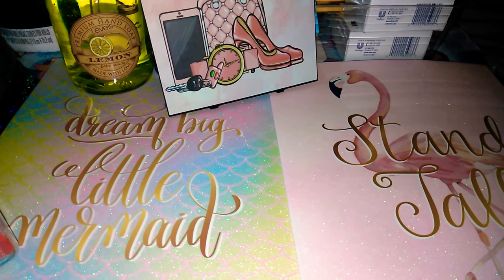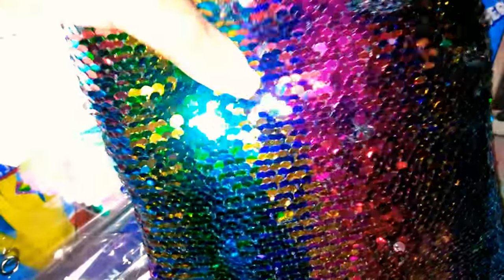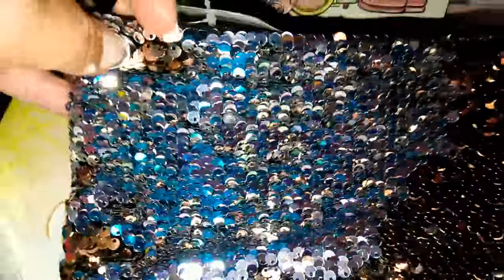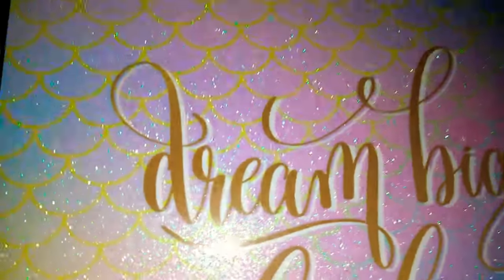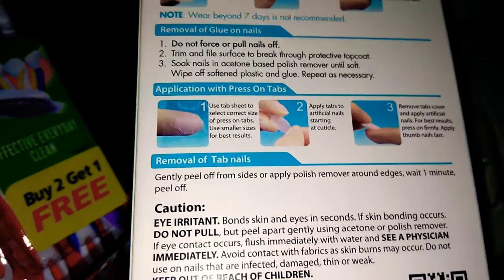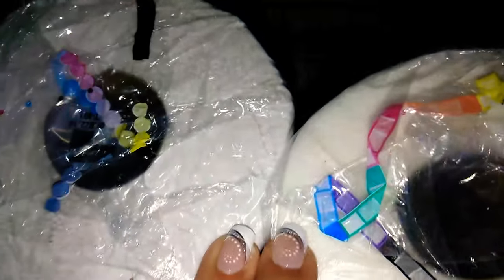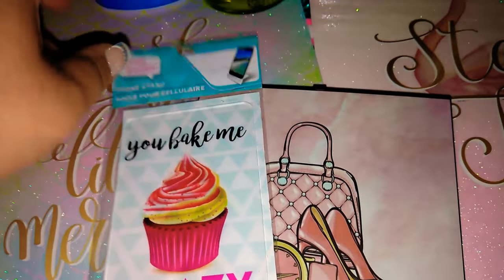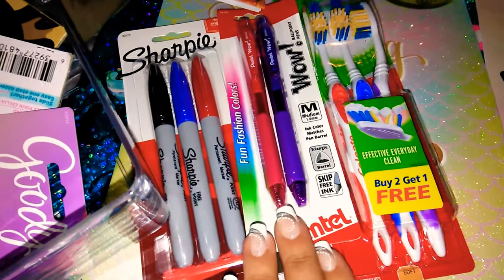Dollar Tree Haul* Huge* 💋 Sequins pillows 💕& Much More.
Dollar Tree Haul New Find's 🖤💋🖤